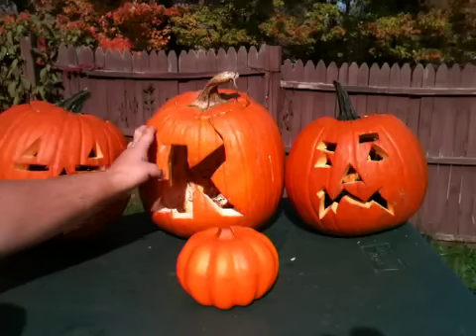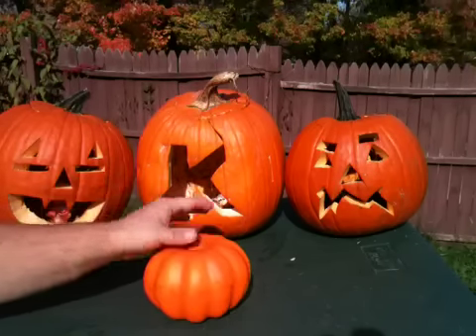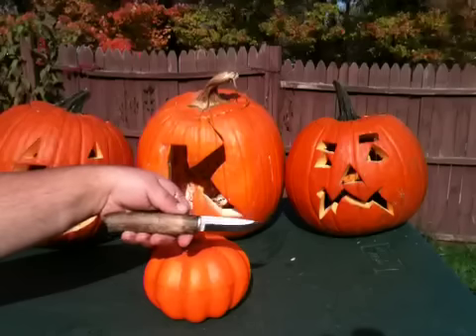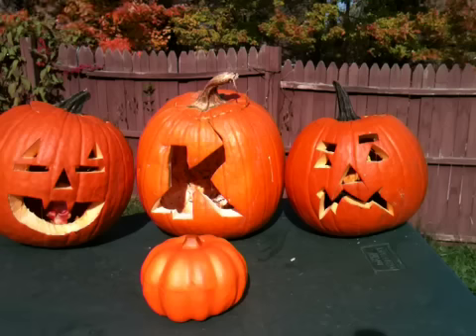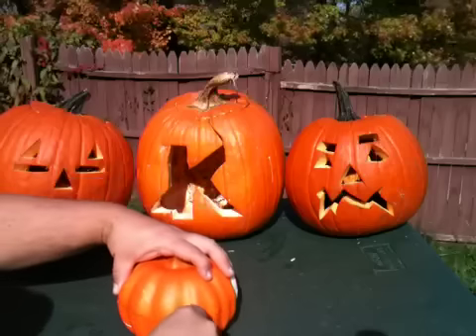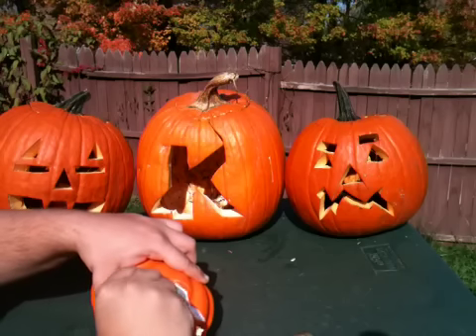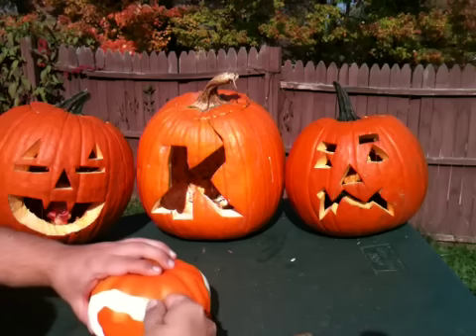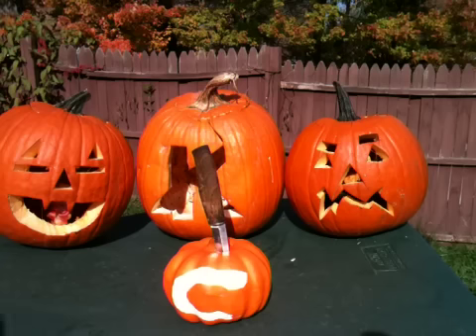VR Supercrichards / knife Thursday cgc showdown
This is my VR for my good bud Supercrichards. He is one of the hosts of the knife Thursday cut, gut, & carve showdown. With over 4000$ in prizes your crazy not to check it out.